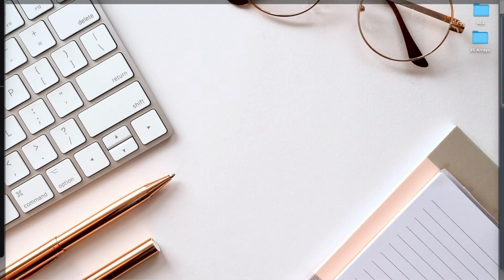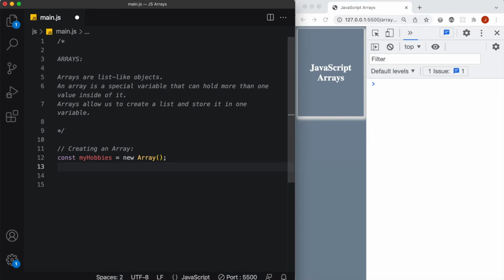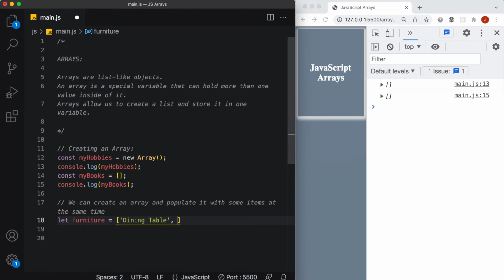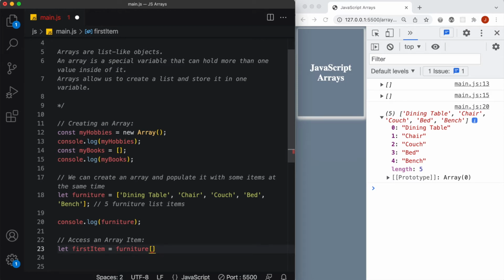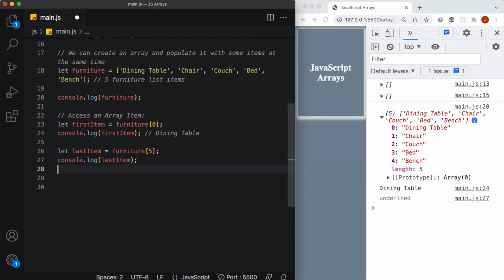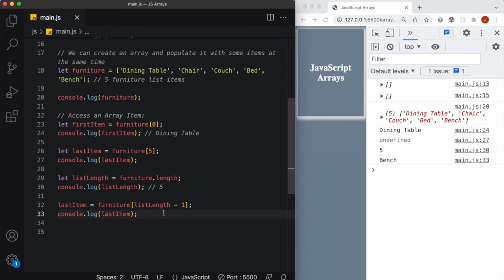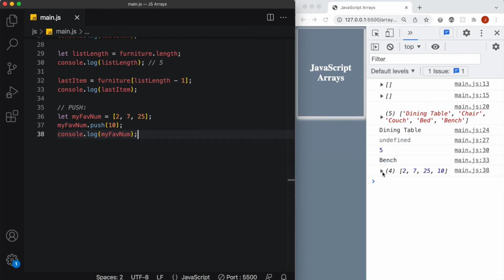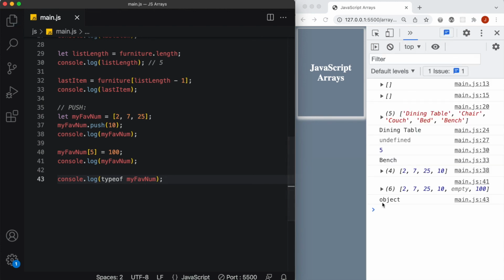JavaScript Tutorial for Beginners Part 8: Arrays